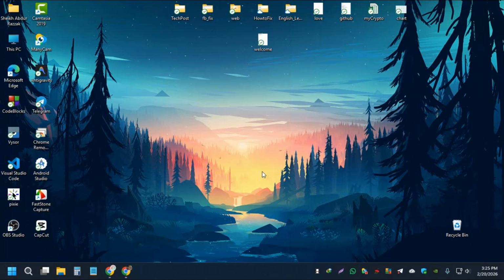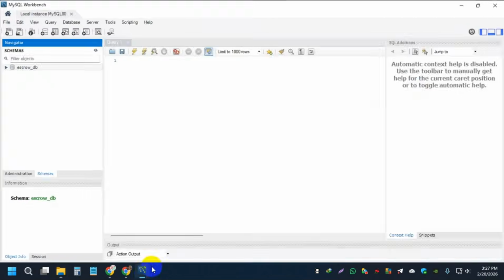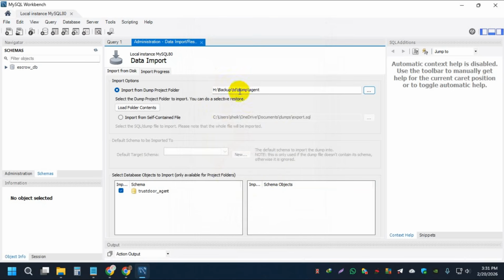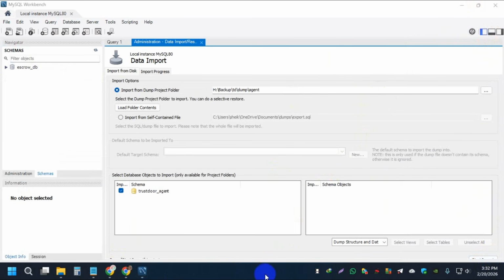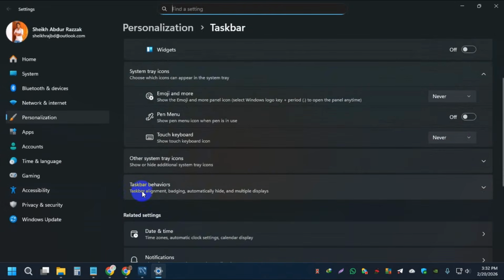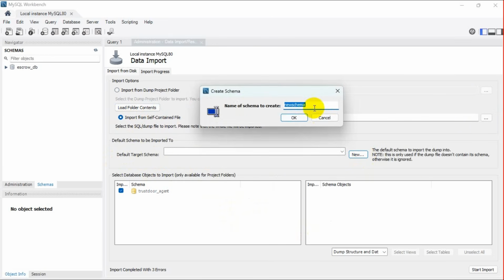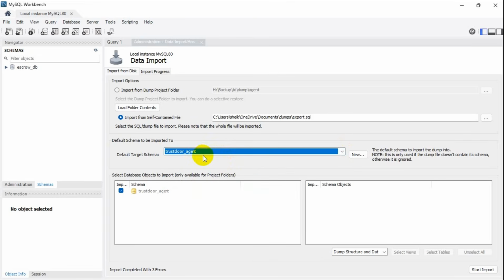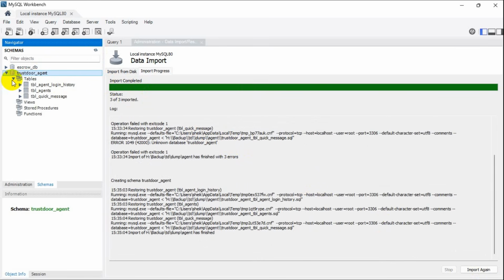How to Import MySQL Database (.sql) in MySQL Workbench | Step-by-Step Easy Guide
Learn how to restore or a MySQL database backup (.sql file) using MySQL Workbench step-by-step. Whether you are moving your database to a new PC, restoring an existing backup, or setting up a local environment, this guide covers everything you need to know for a successful restore.

We walk through the Data Import/Restore process and show you how to fix common visibility issues within the MySQL Workbench interface.

In this video, you will learn:
- How to locate and use the Data Import tool.
- How to fix common MySQL import errors.
- How to upload a .sql backup file or folder.
- How to create a new target schema (database) for your import.
- A quick fix for "hidden" buttons caused by Windows taskbar settings.
- How to verify your data after the import is complete.

This tutorial is perfect for beginners, students, developers, and anyone migrating or reinstalling MySQL Workbench.

Resources & Tools:
- Tool: MySQL Workbench (Latest Version)

⏱ Chapters:
0:00 Introduction to MySQL Workbench
0:42 Accessing the Data Import/Restore Tool
1:05 Selecting your .SQL backup file
1:58 Fix: How to show "hidden" Import button
2:40 Creating a new Database (Schema) for import
3:28 Running the Import process
3:41 Verifying the restored database